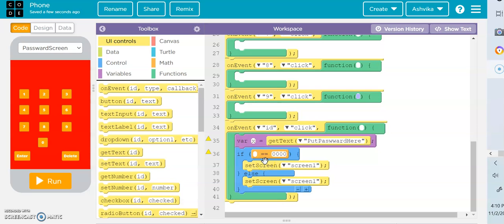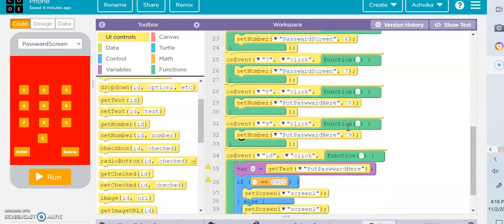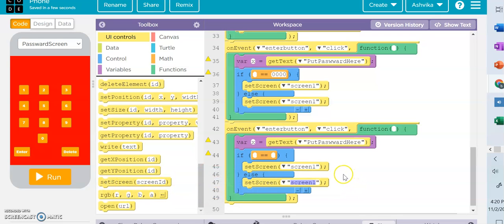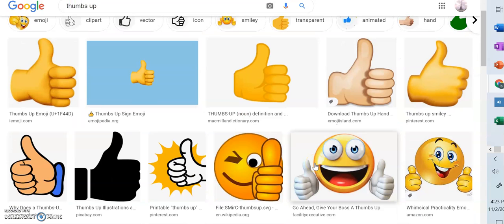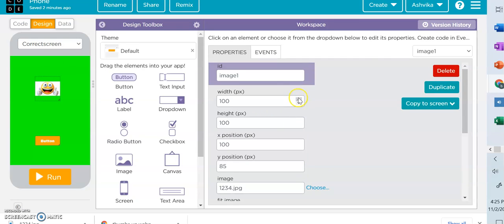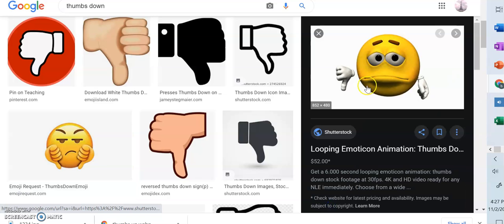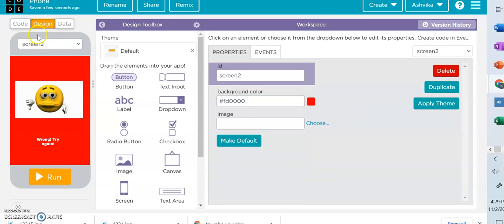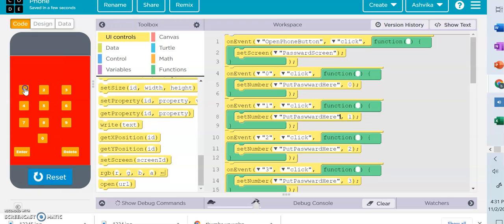Continue The Phone!! |Get Creative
Hope that you guys are excited to continue the phone! Watch my previous video to start it!
Hope you have fun! Remember, I post every Wednesday and Sunday!